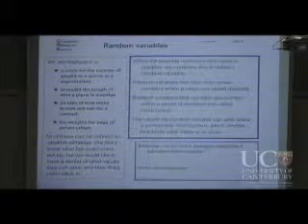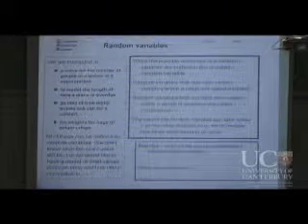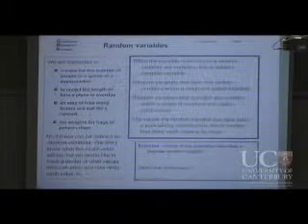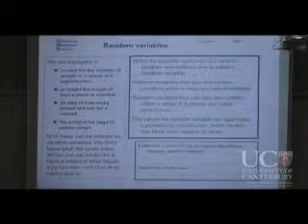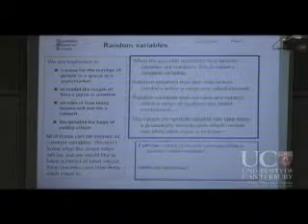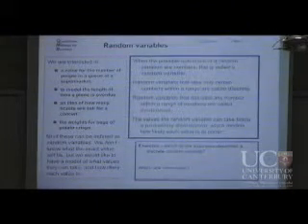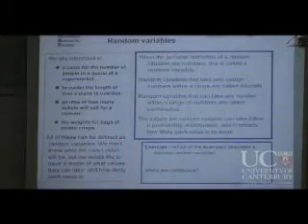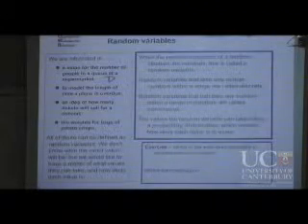Lecture 4-2 pages 1 and 2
"Random Variables, distributions" and "Random variables"